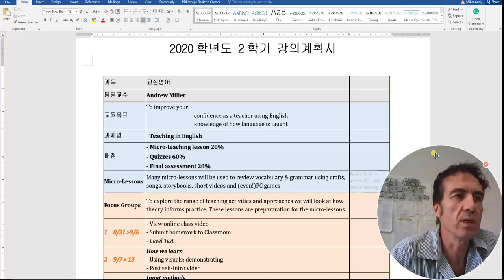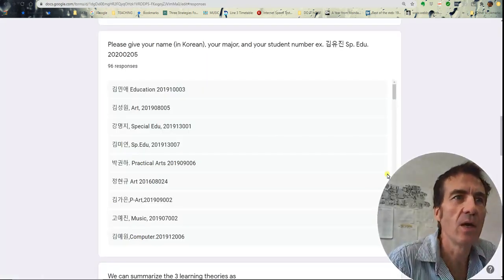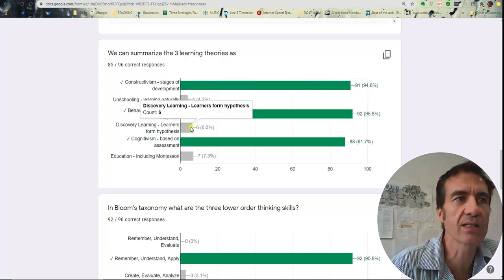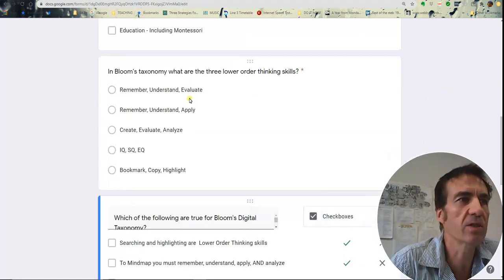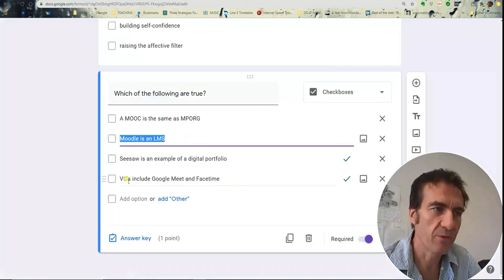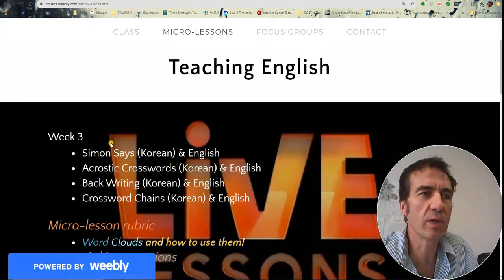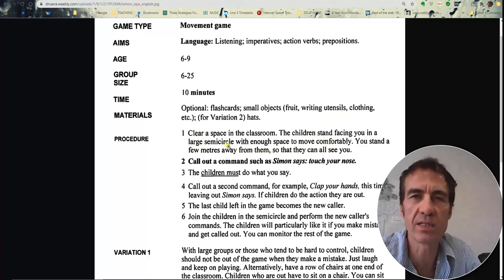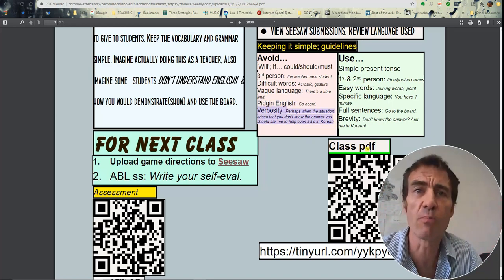2020 Fall week 3 part 1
Week 3 part 1 - Simple directions